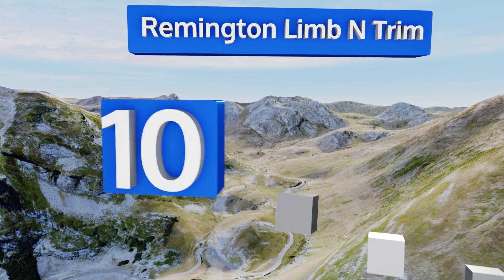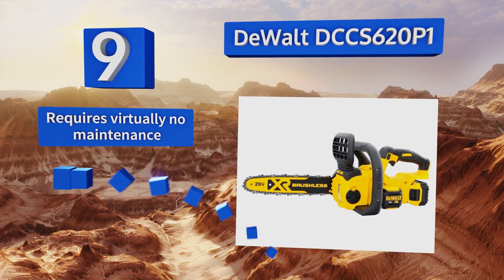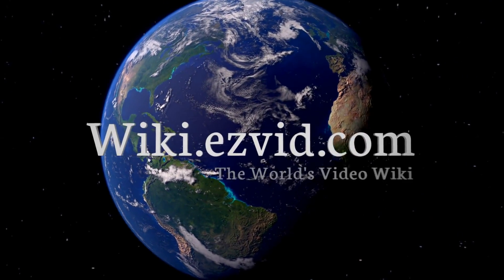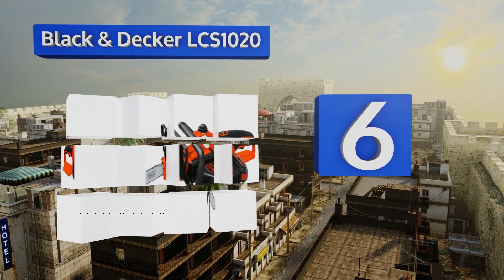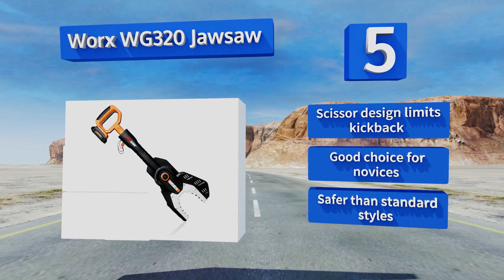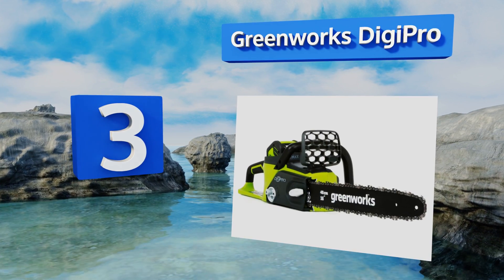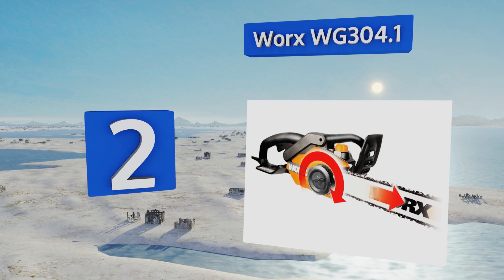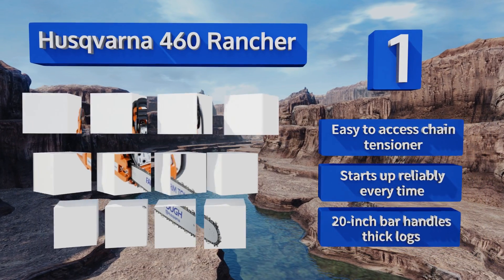10 Best Chainsaws 2018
Our complete review, including our selection for the year's best chainsaw, is exclusively available on Ezvid Wiki.

Chainsaws included in this wiki include the husqvarna 460 rancher, worx wg304.1, worx wg320 jawsaw, dewalt dccs620p1, remington limb n trim, greenworks digipro, black & decker lcs1020, poulan pro 50cc, remington rebel, and sunjoe swj800e.